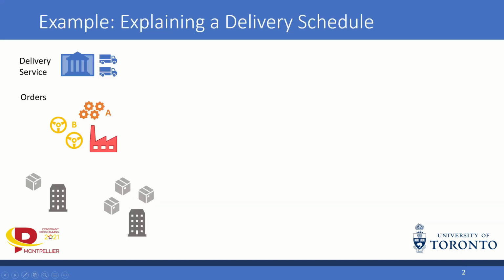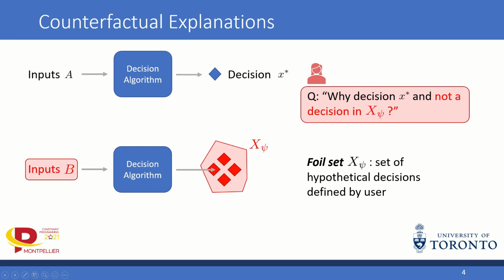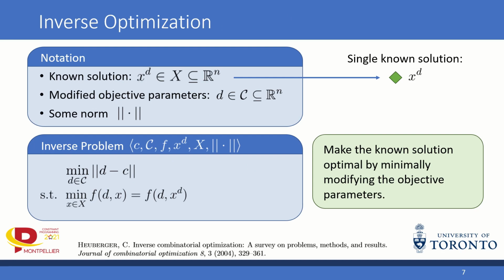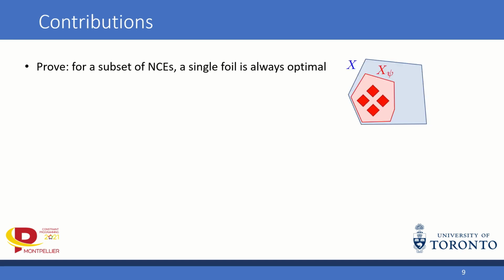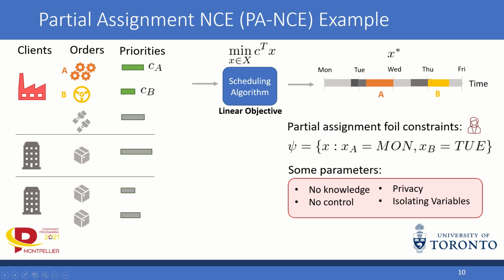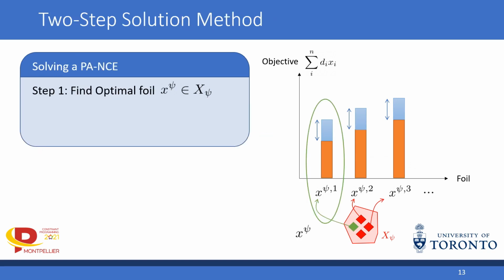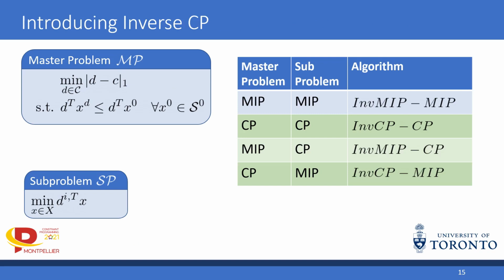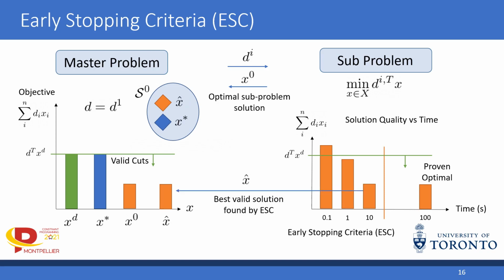CP2021 "Counterfactual Explanations via Inverse Constraint"Programming"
CP2021 presentation of the paper "Counterfactual Explanations via Inverse Constraint Programming" by Anton Korikov and Christopher Beck.